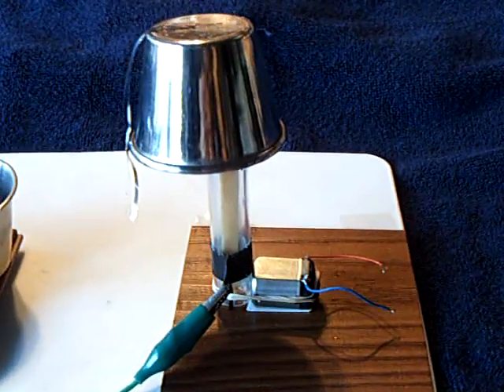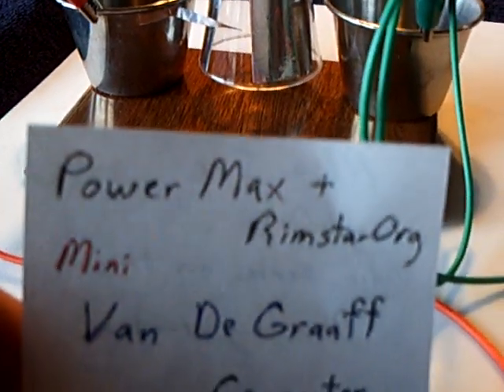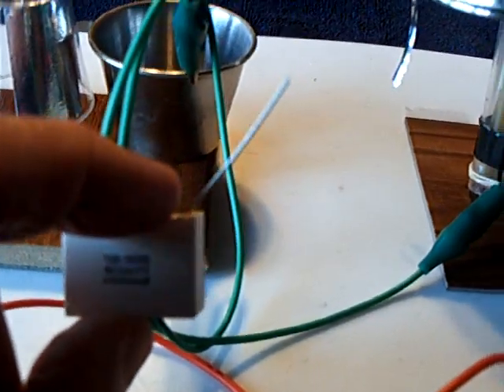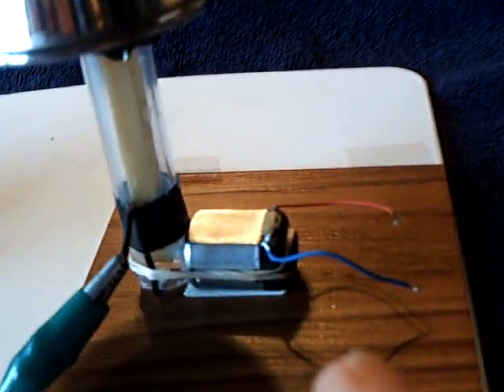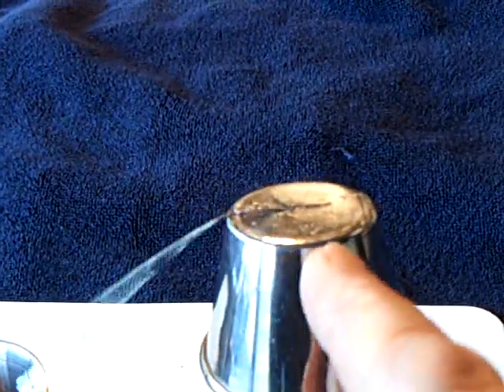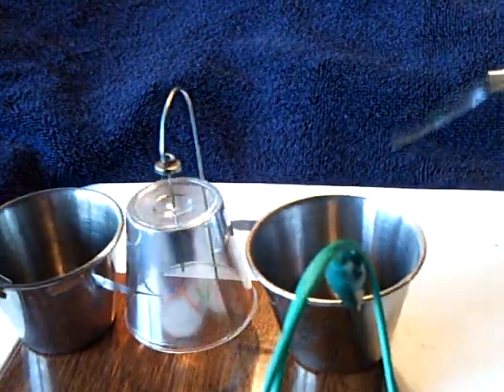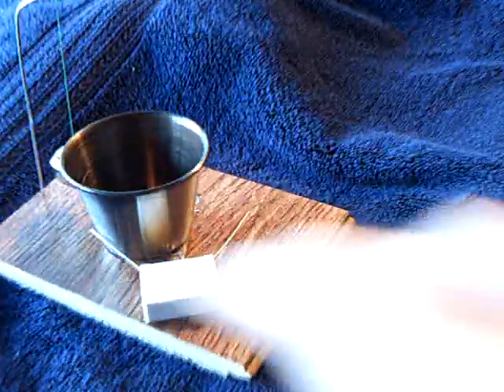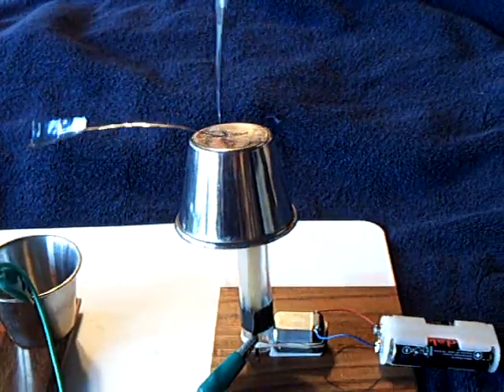Mini Van De Graaff Generator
This is a replication of a 'Mini Van De Graaff Generator' that has been shown here at YoutTube by several people.  The device is easy to make and works.  I built this to run my 'Electrostatic Motor' and also to see if a high voltage capacitor can be charged up using a Van De Graaff generator.